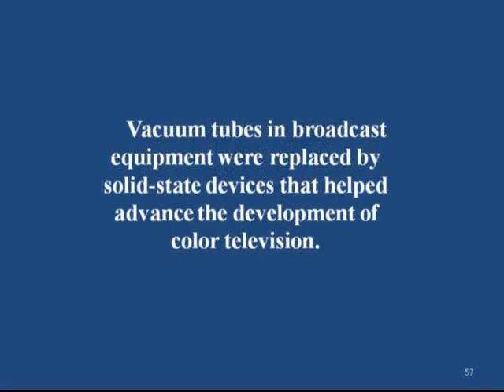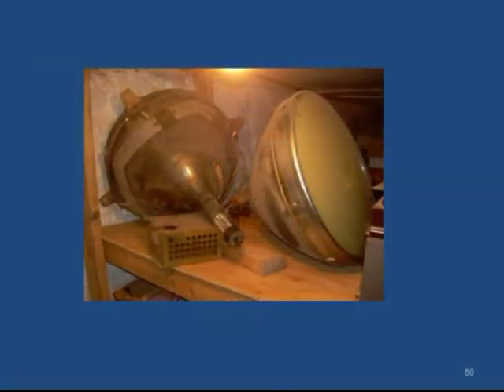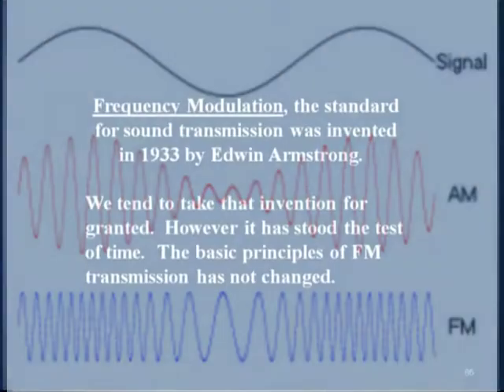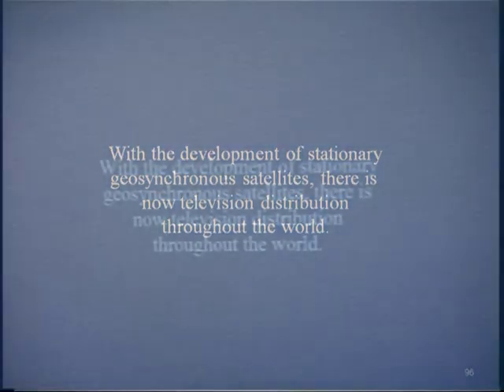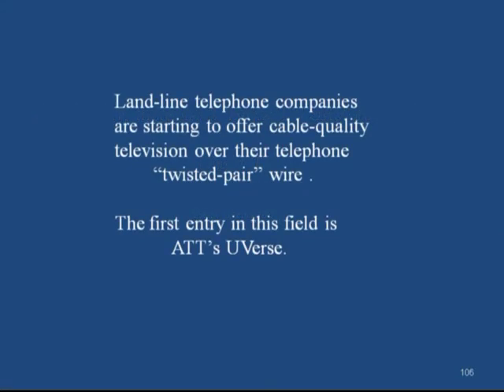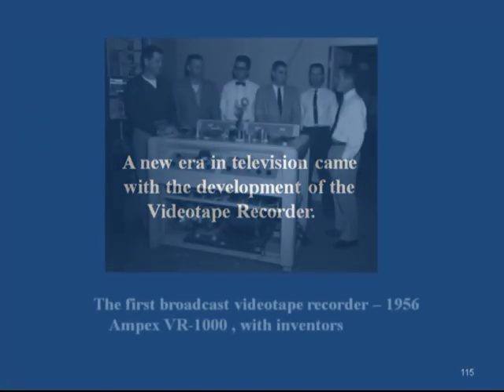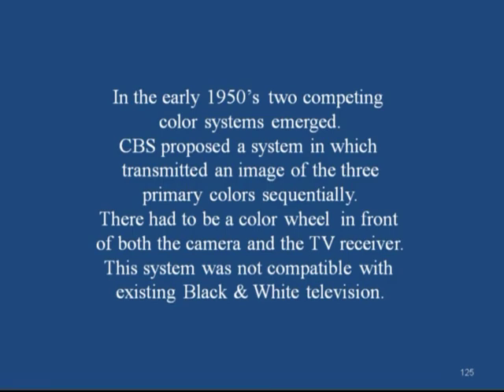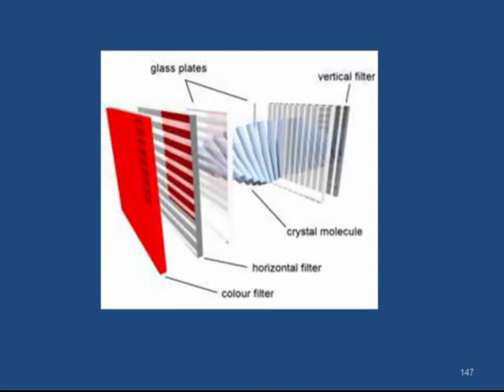History Of TV Part 2